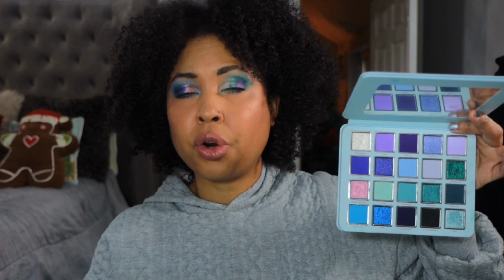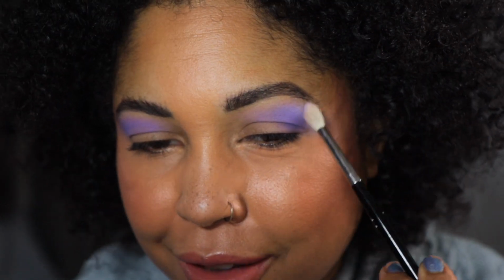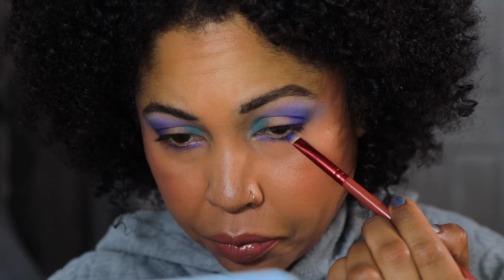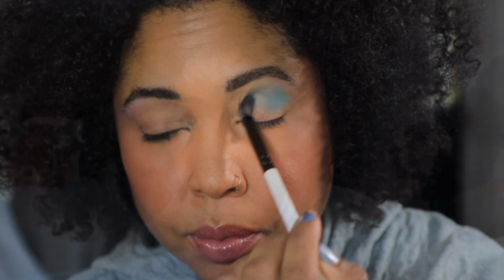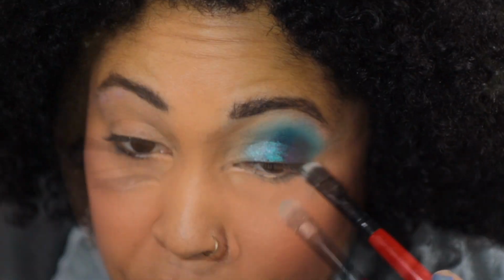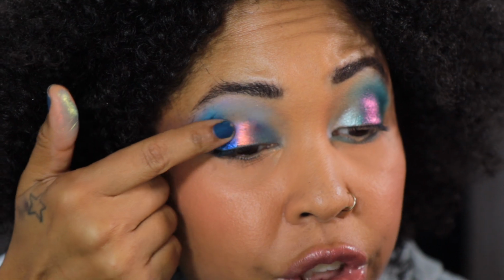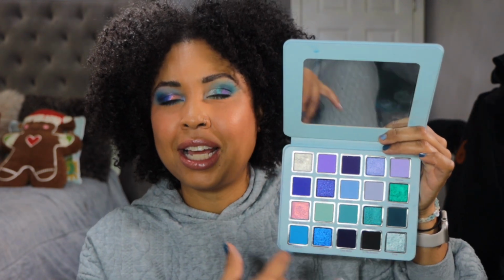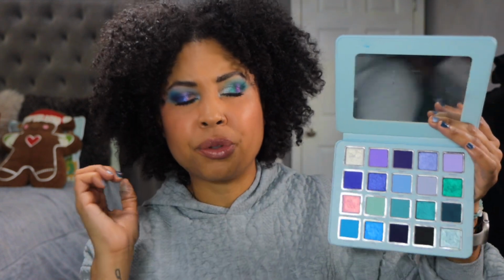New Cosmic Brushes Wonderland Palette!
Hey friends! Today I am playing with the new Cosmic Brushes Wonderland Palette! This is the perfect winter palette! What are your thoughts? Let me know below! Thanks for hanging out with me!

Coming back soon!

Codes

Bella Beaute Bar: FRIZZFACE
Ensley Reign: FRIZZFACE
Natasha Denona: FRIZZFACE

Cara Chambers
200 14th Ave

Song: Goodbye So Long by Spring Gang

Age: 42

Skin:
Normal
Neutral

Brows: Patrick Ta Major Brow Lamination Gel
Maybelline Express Brow Ultra Slim Pencil

Hourglass Ambient Glow No. 11
Pat McGrath: M15
Chanel No 1 Revitalizing Foundation in B50
Westman Atelier Vital Skin Foundation Stick Shade VII
Nars Light Reflecting Foundation in Valencia
Huda Beauty Faux Filter: Baklava

Powder:

Bronzer:
Gucci Bronzer 03 and 04

Cara if you like cherry you should get a decant of marharloo from gretas shop supposed to be a great lasting cherry scent